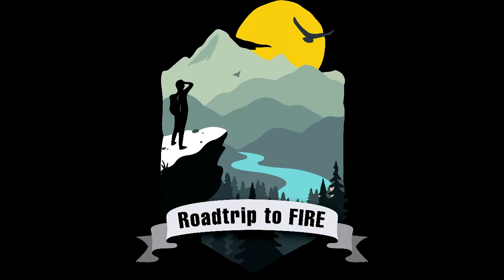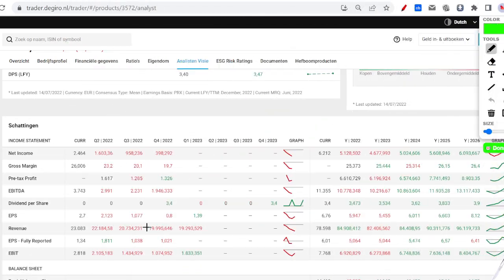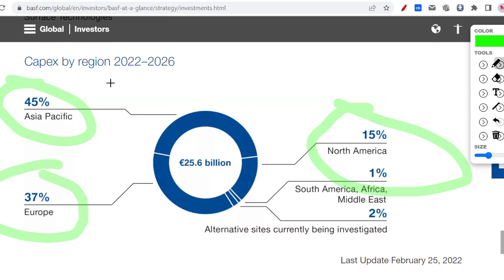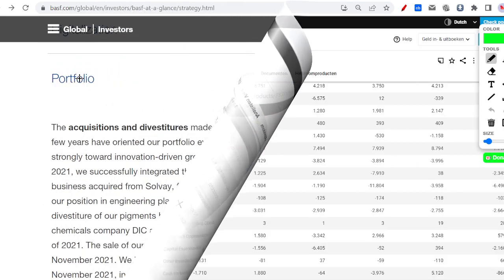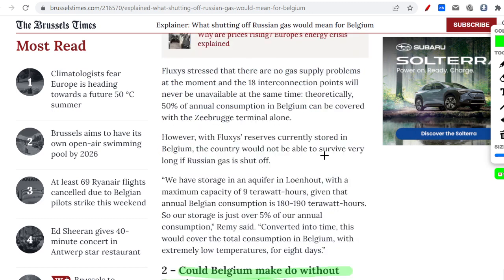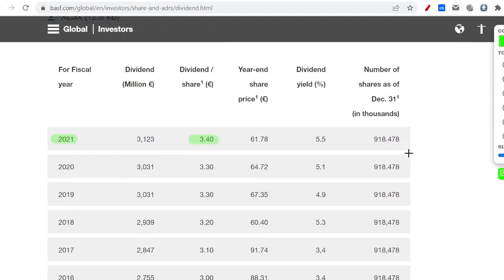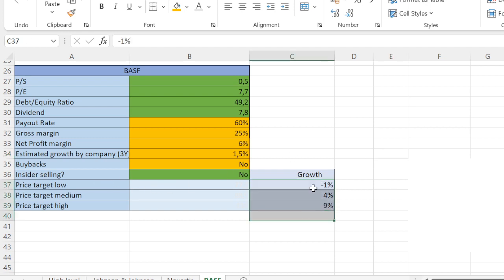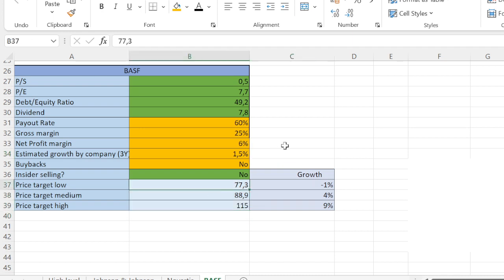BASF stock analysis: deep dive | Old tech or future vision? | Europe gas risk?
Buy? Hold or sell?

01:55 - Is BASF growing?
02:13 - Analyst predictions
03:09 - BASF Raised Guidance
03:44 - Past and current investments
05:34 - Risks
06:41 - Massive future investments
08:00 - Gass risk in Europe
09:58 - Is the dividend safe?
11:30 - BASF stock valuation

Use Simply Wallstreet, a MUST have tool for any investor who does not want to overpay on stocks. Avoid buying the wrong stocks and check them first! Use my link to get 2 free weeks:

Stocks? Start with DEGIRO, open an account using my link and get 20 EUR transactions discount:

Crypto? Stake for the Red Ruby or Jade Green card on crypto.com and get 25$ $CRO coin for free:
These cards give free Spotify/Netflix + 2-3% cashback.